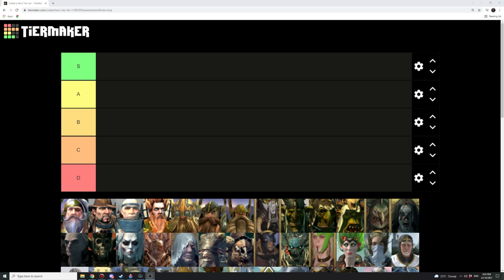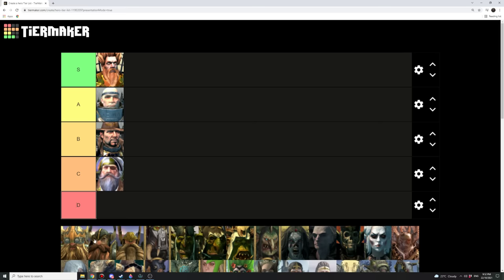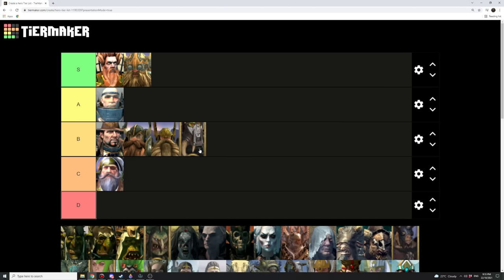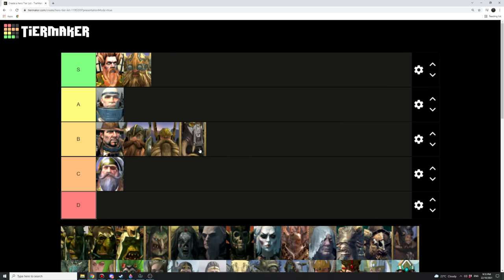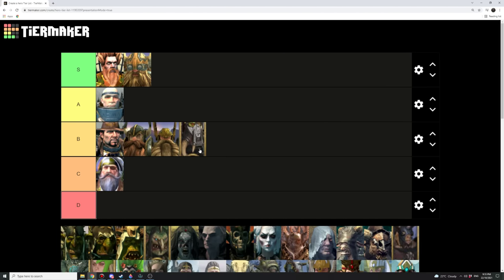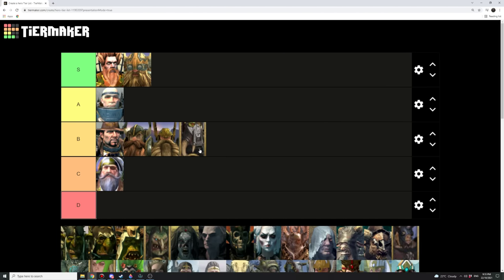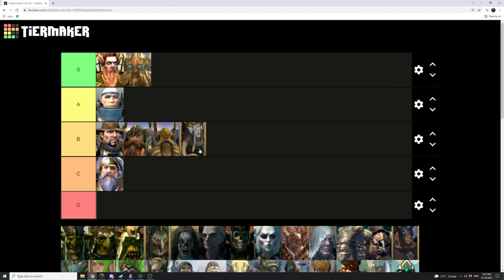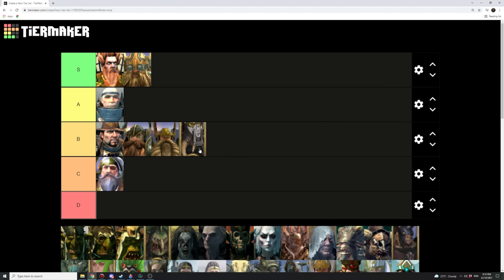Warhammer 2 Hero Tier Ranking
Tier list of all heroes excluding legendary heroes in Warhammer 2.

0:00 Intro
3:19 Empire
8:31 Dwarfs
11:27 Greenskins
15:33 Vampire Counts
19:43 Warriors of Chaos
21:44 Beastmen
24:17 Woodelves
28:16 Bretonnia
30:37 Norsca
33:31 High Elves
39:30 Dark Elves
44:15 Lizardmen
47:29 Skaven
55:02 Tomb Kings
57:51 Vampire Pirates